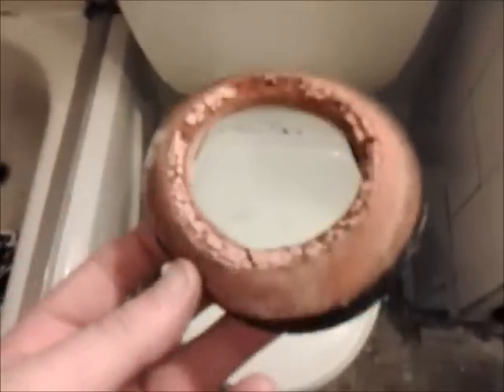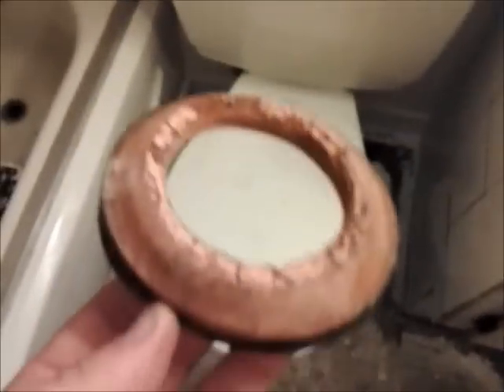Old school toilet struggles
Sorry, it got filmed with a cell phone cam

I guess I've been suffering with this toilet for years and years, I took it out and re-did some of the stuff on the floor, but I wasn't filming for most of it because it requires two hands and all. Technically I should've just hired someone to replace the floor but that might cost thousands of dollars. I think if I put enough stuff in the basement, like bricks and steel columns, etc., it should be solid enough anyway. I hope.